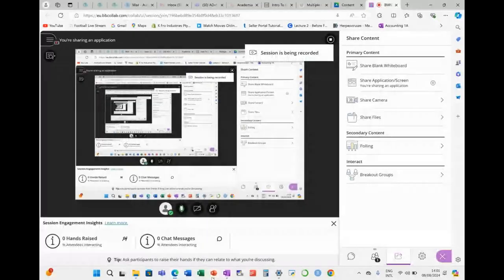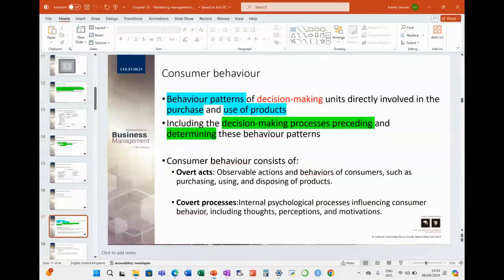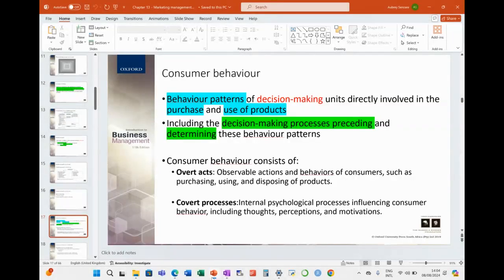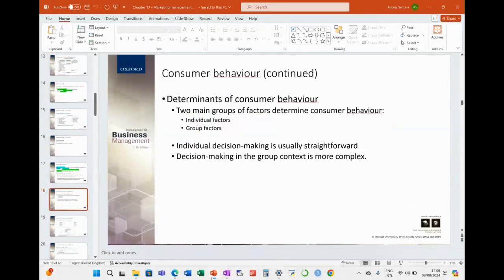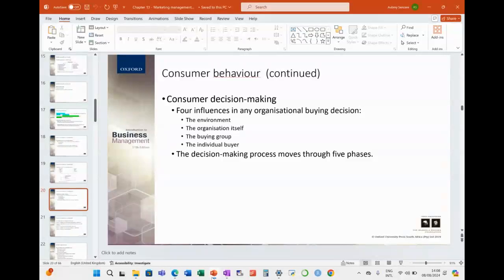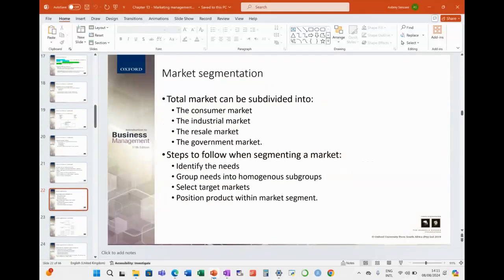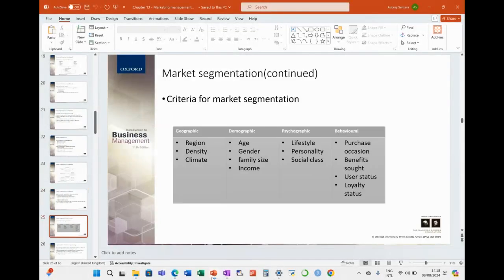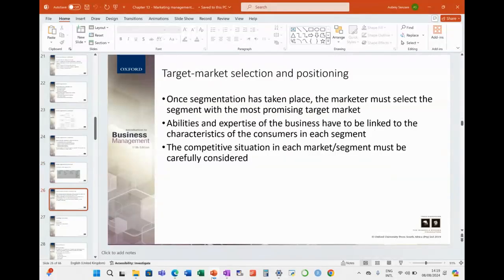BMNG5122 Learning Unit 3 - 08.08.2024 [Recording 3]